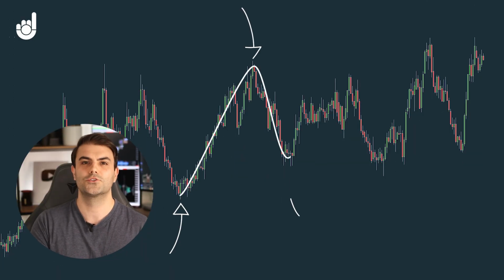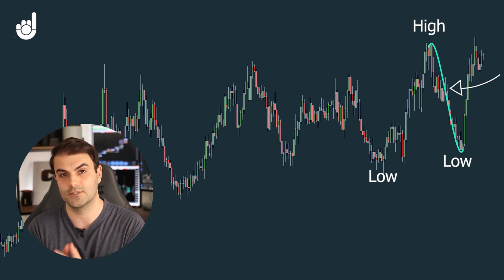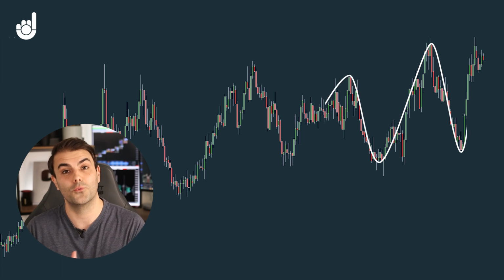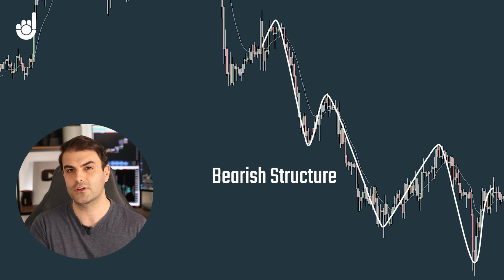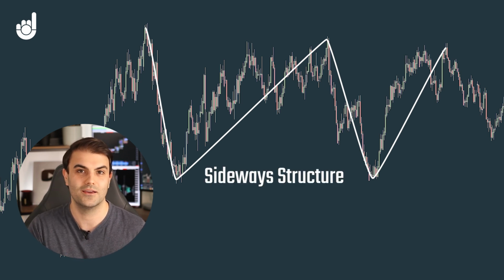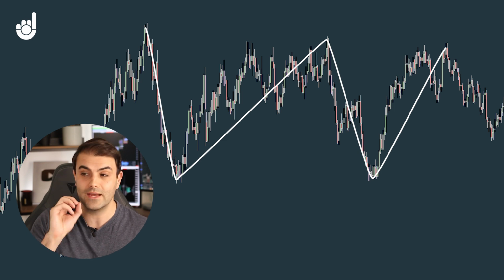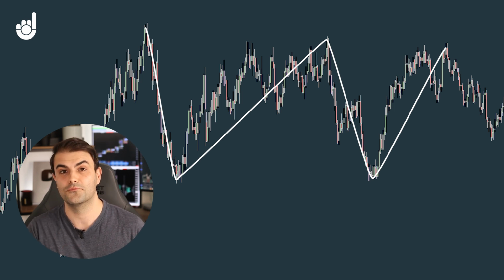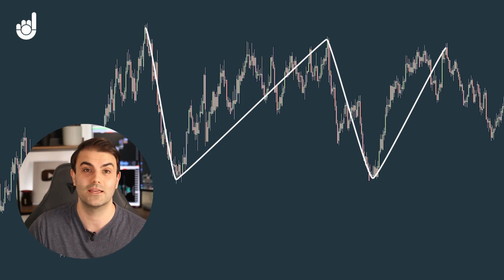What Is Price Structure in Trading? | Trading for Beginners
Price structure is an important part of technical analysis, because it helps you identify the context of the market and understand what sort of activity is taking place. Price structure is often referred to as the waves in the market, or the highs and lows. In this video you'll learn the basics so you can start identifying the structure in the market for yourself.